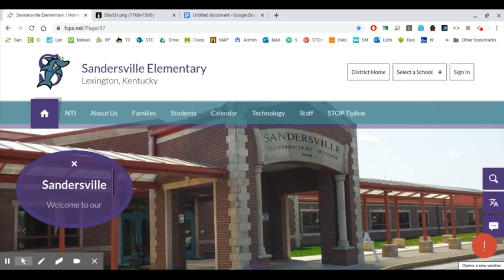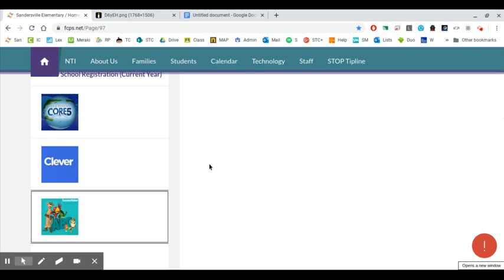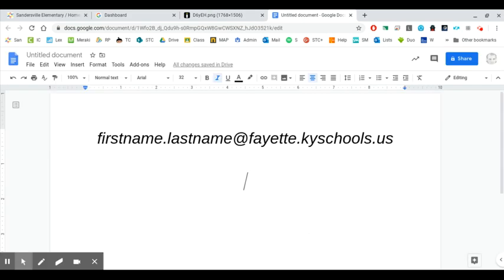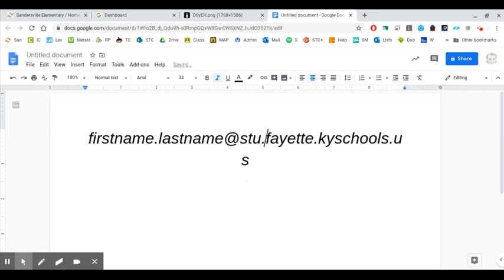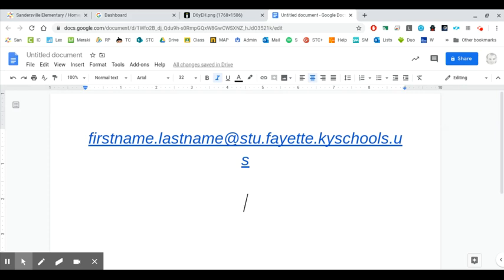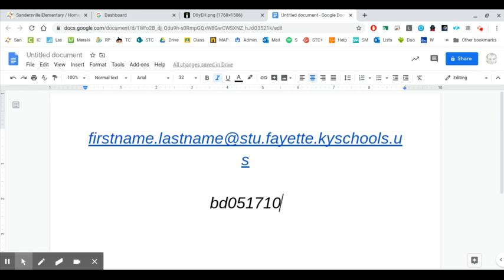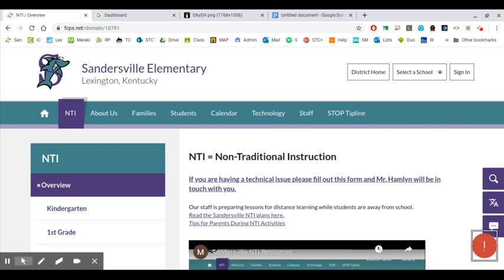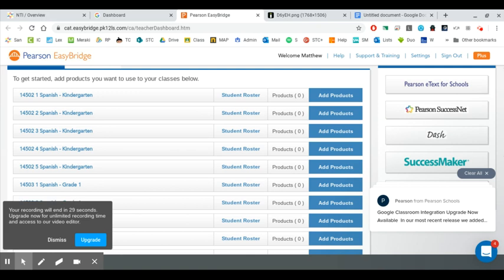SuccessMaker Login Tutorial